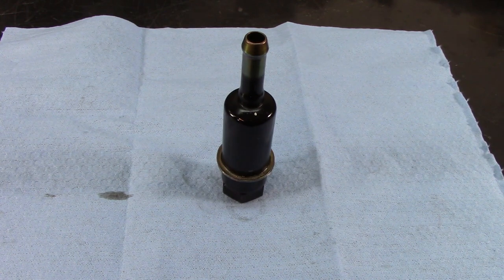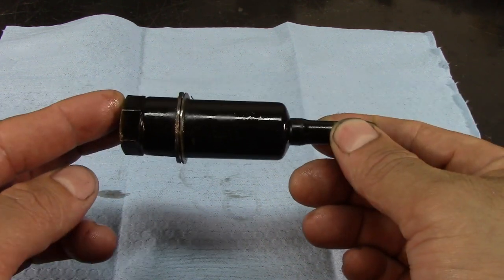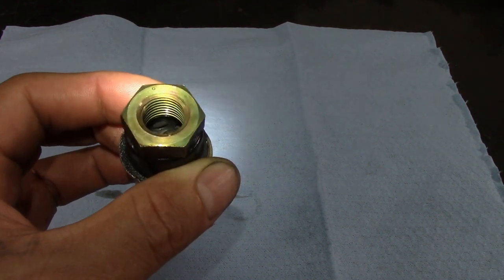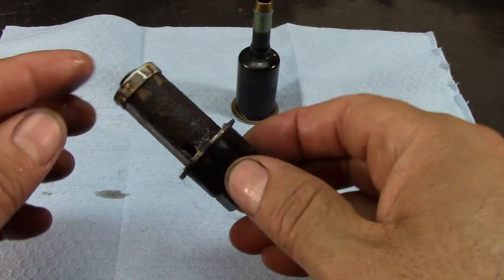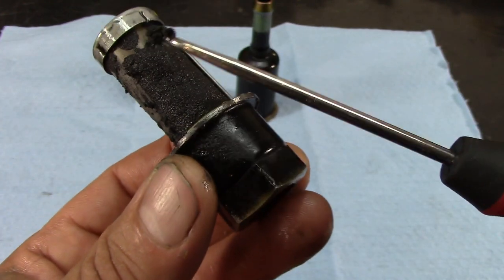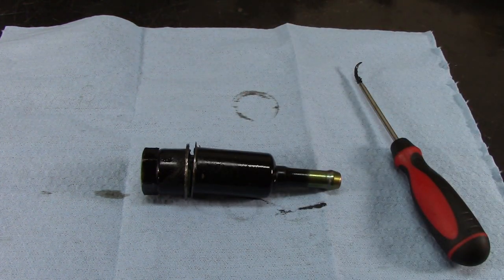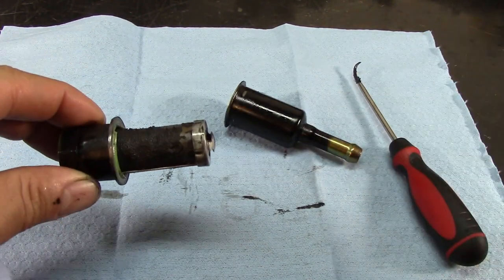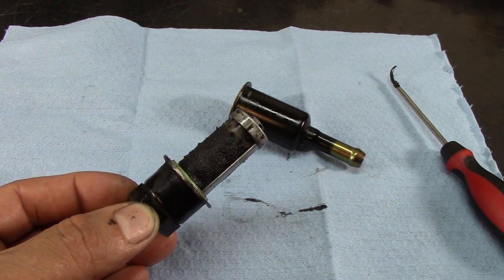Acura / Honda Transmission - In Line Filter Restrictions - Common Cause of Failure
On this video we see an in-line filter that I cut open to reveal how much clutch material was in it that will actually cause the transmission to fail or act up when hot.